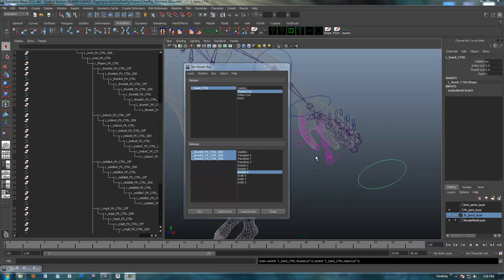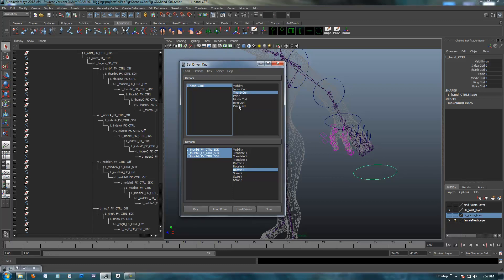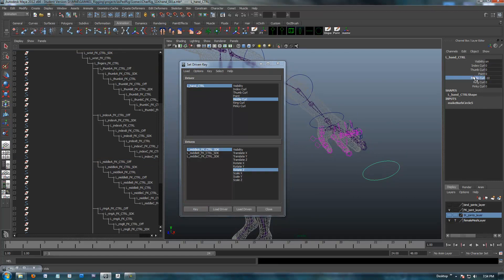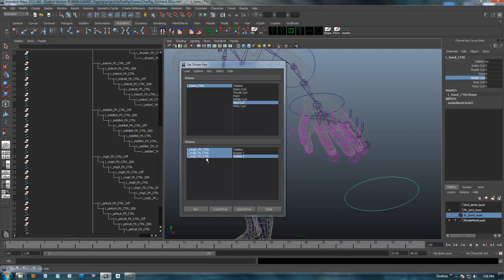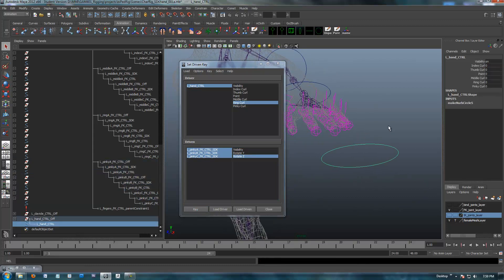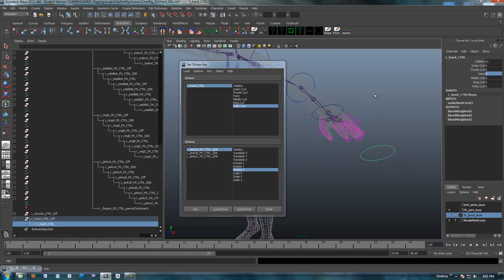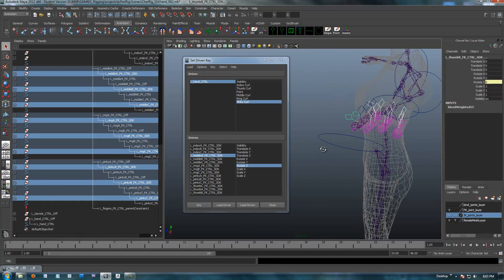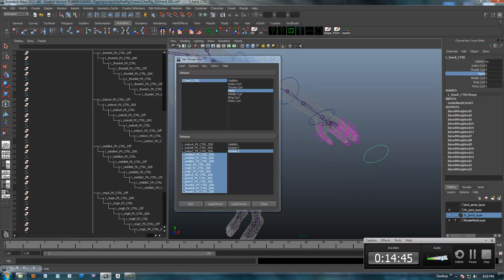Maya Character Rigging Tutorial - Rigging the Hand with SDK - (Session #5 -- part 2/4)